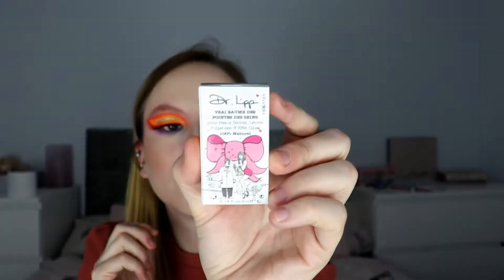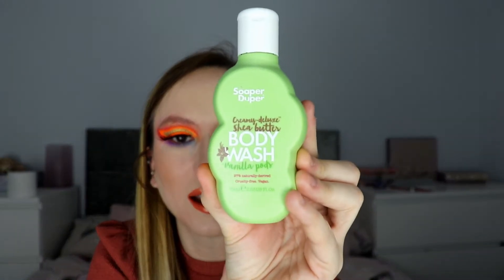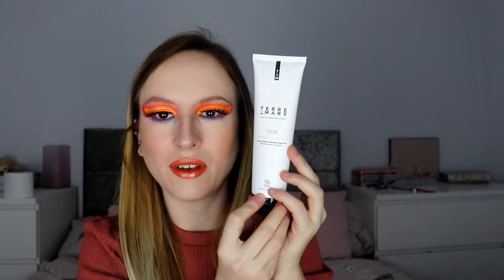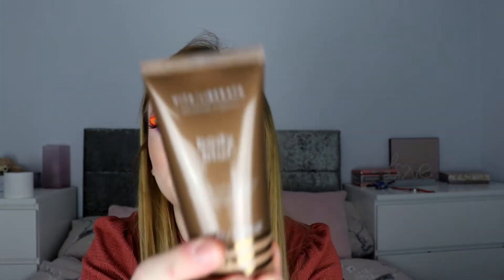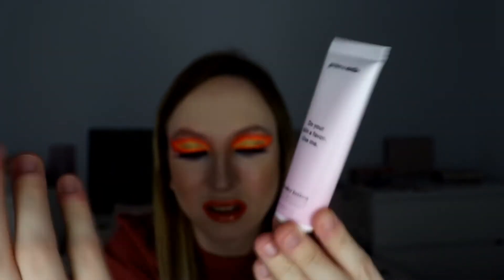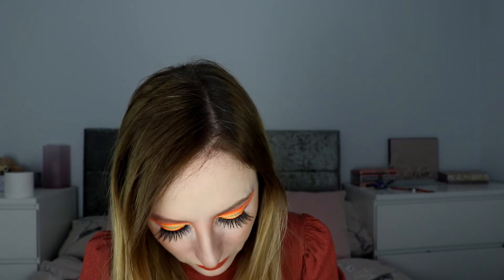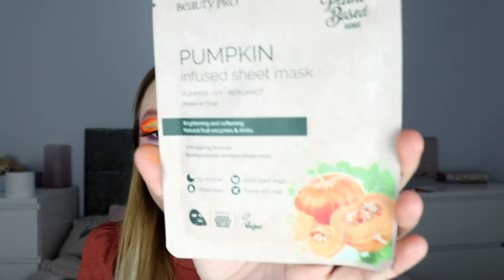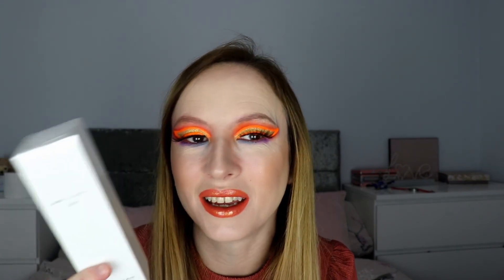Roccabox mystery boxes January 2021: Worth a fiver each?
Today's video is an unoxing of two of the Roccabox mystery boxes from January 2021. I've previously unboxed two of these mystery boxes so i will link that video below. I got these for £5 each with a code from the blue light card.